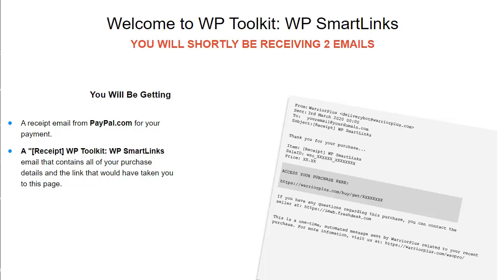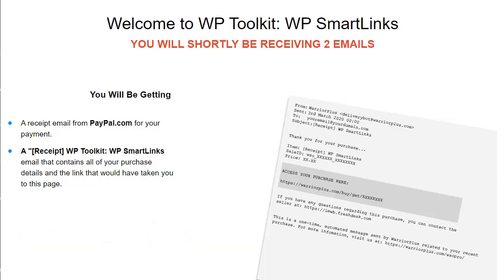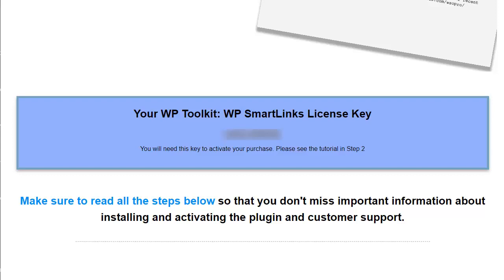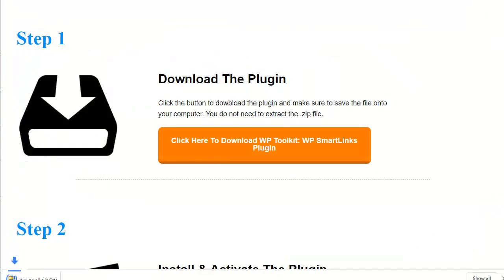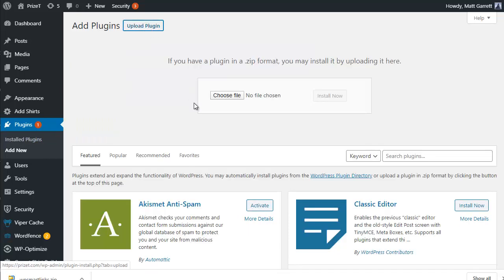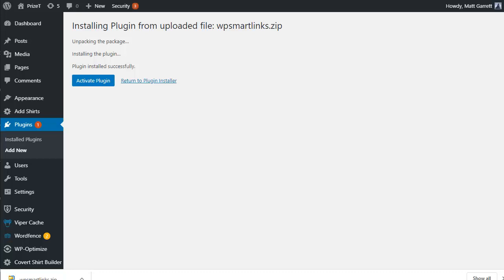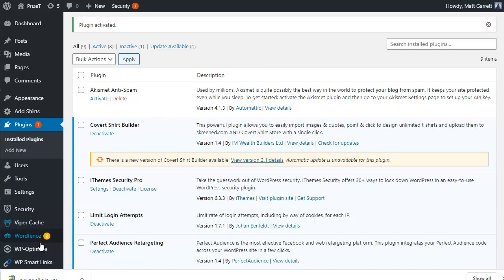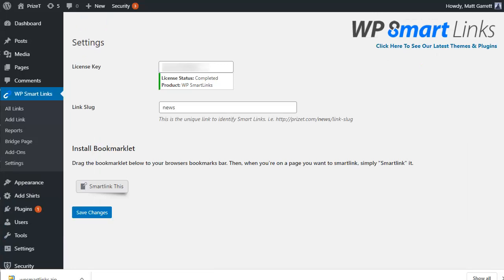WP SmartLinks Installation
How to install WP Smartlink Plugin